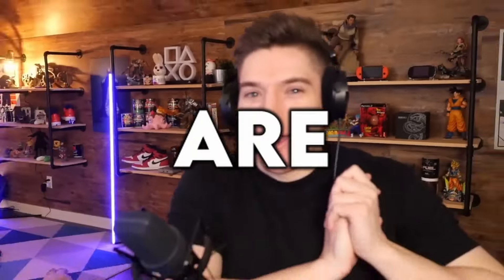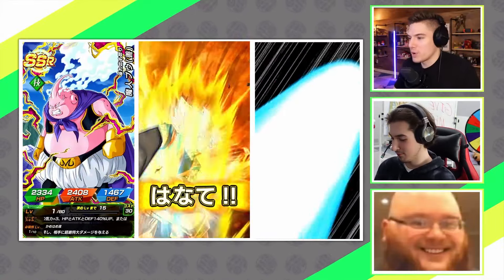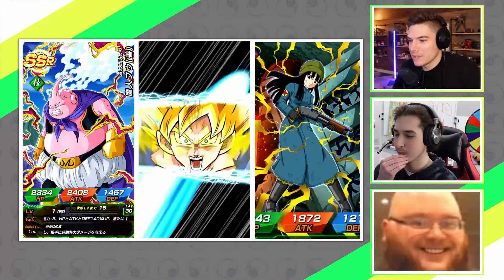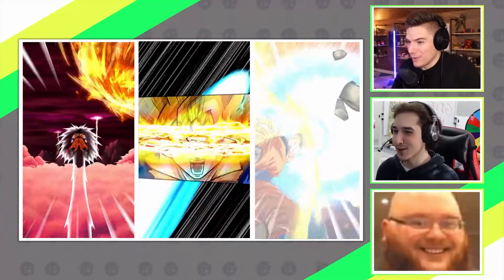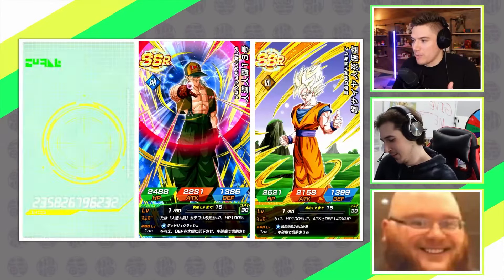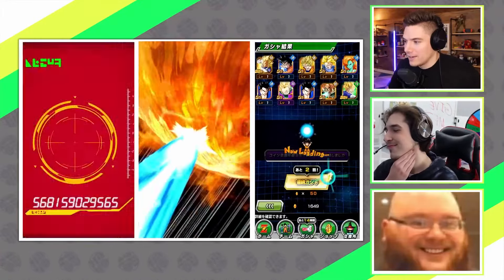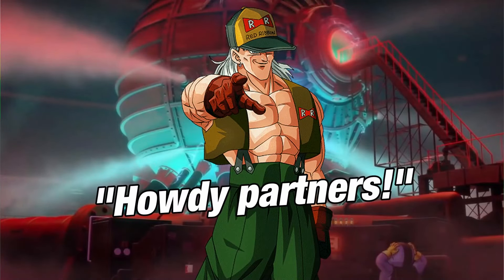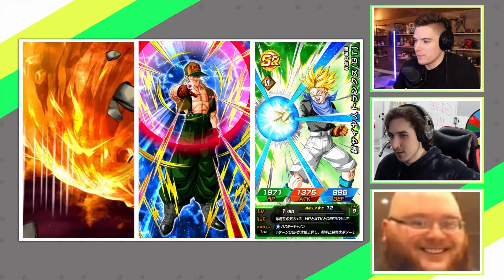🔥 NEW DOKKAN TRIO SUMMONS!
Trio Dokkan Summons ARE BACK! Use the code CK3VEF2228D to get 20 Premium Summon Scrolls and 1000 Diamonds! Don’t forget to participate in the New Era events to obtain free heroes and other rewards!